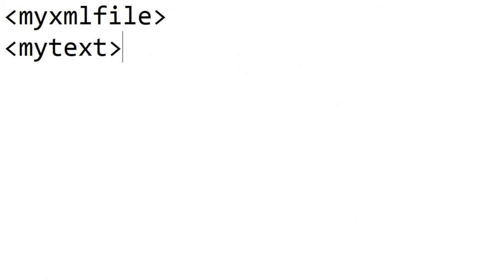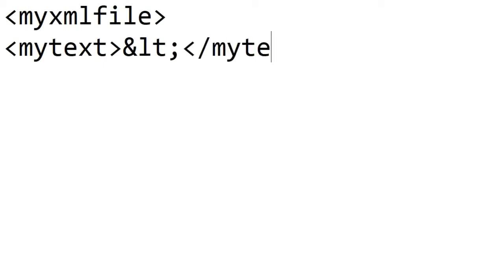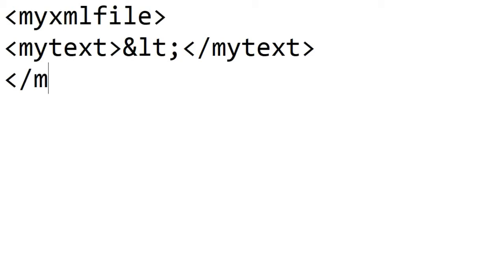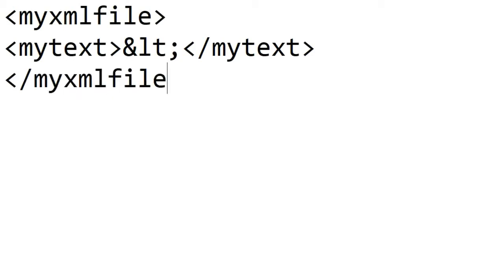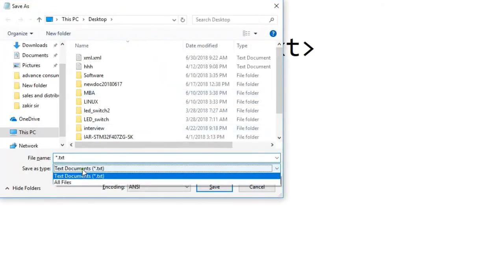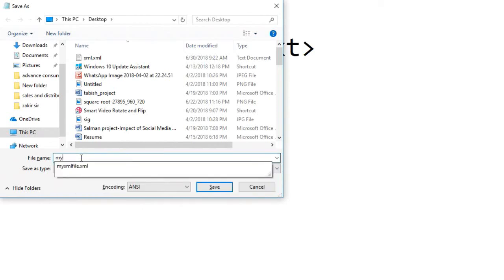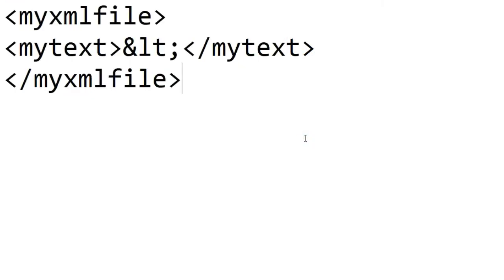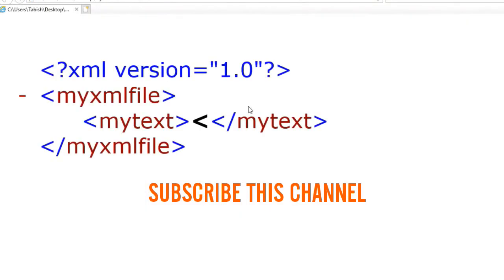How to insert less than symbol in xml file